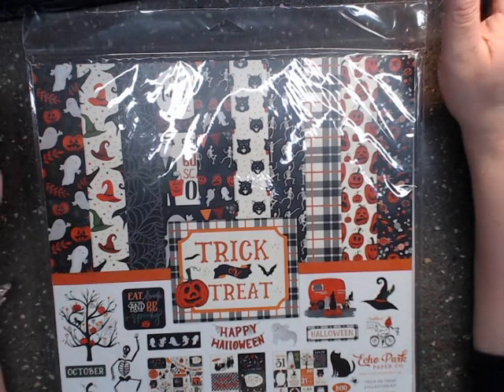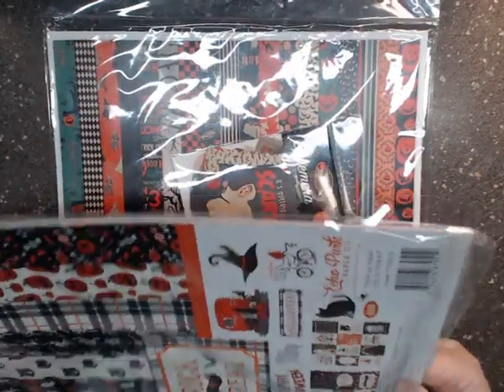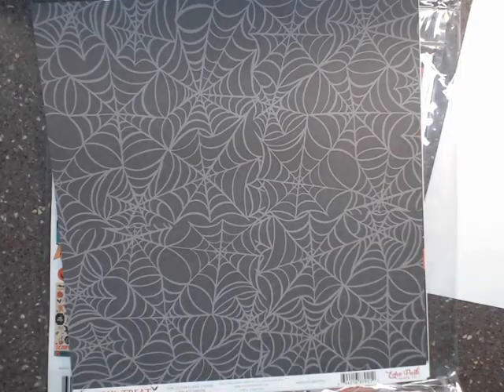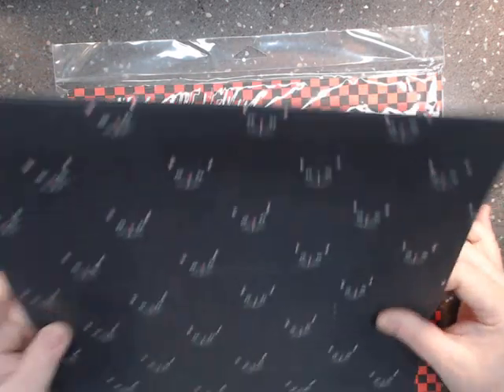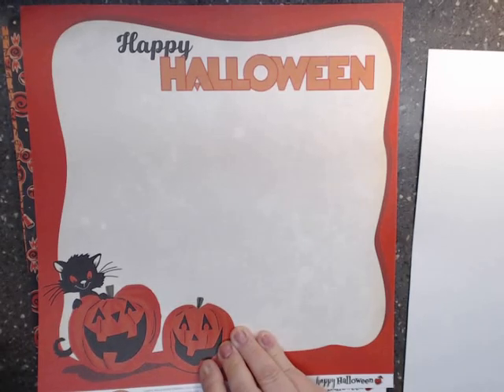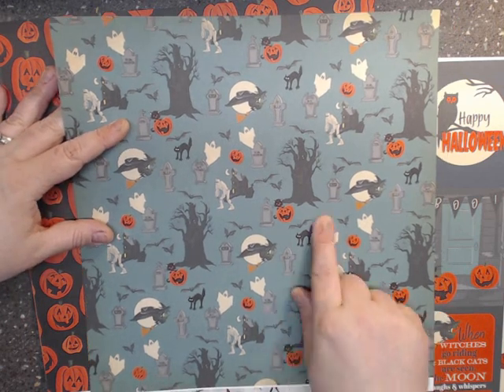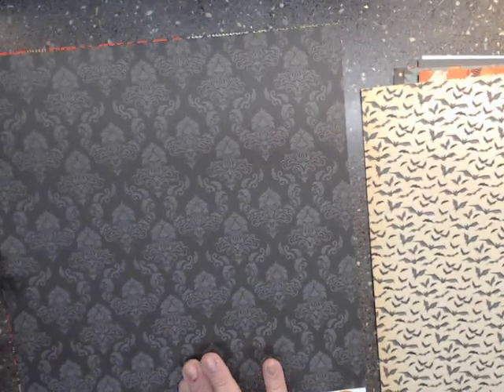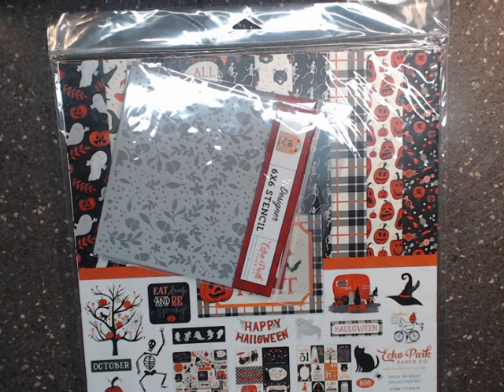Halloween Paper Haul and Future update!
Thank you for stopping by to watch my channel and enjoying the process of my Art and Projects. I hope you leave fulfilled with knowledge, creativity, and eagerness to create. I am embarking on a better Lifestyle through Plexus and self-betterment. I would love to tell you more and how you too can do what I do!! I care about my followers and would not BULLSHIT anyone. I feel so confident about my health journey with Plexus.